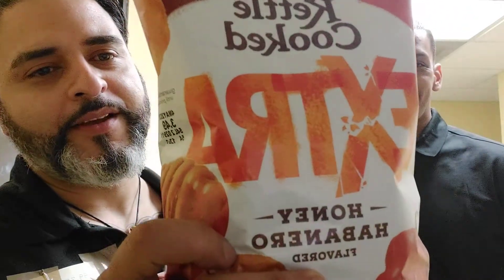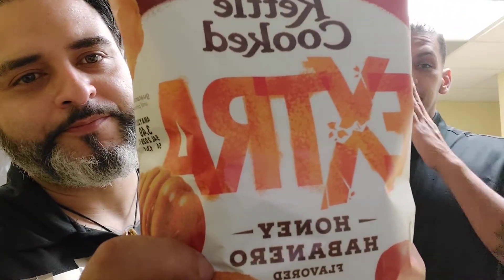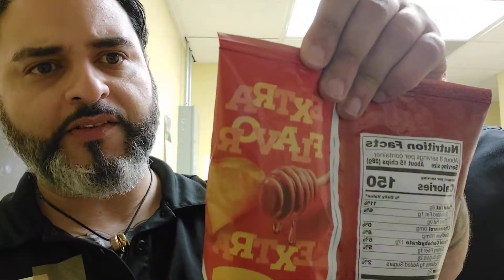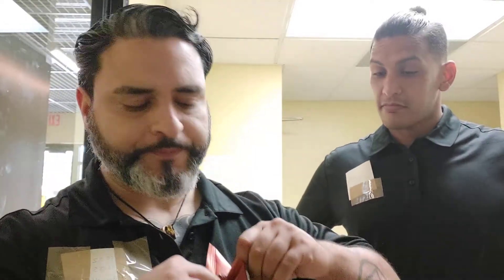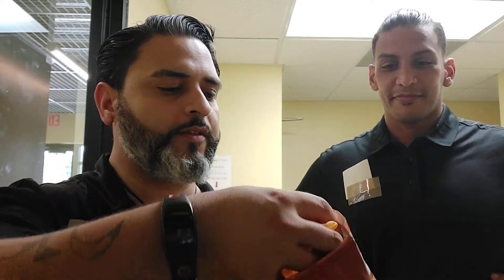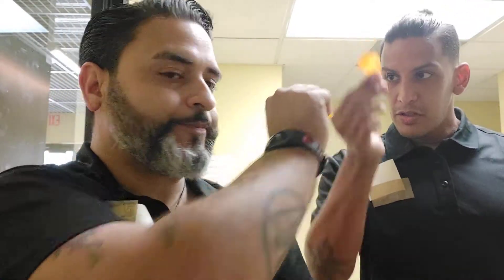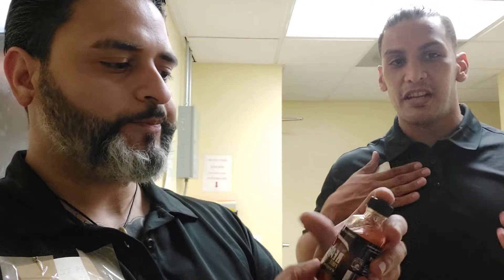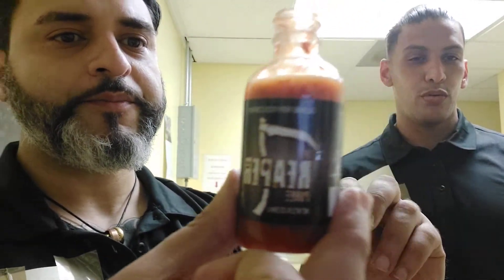Lays Kettle Cooked EXTRA Honey Habanero 🍯🌶 ( lunchtime shenanigans 😜review with Ozzy )